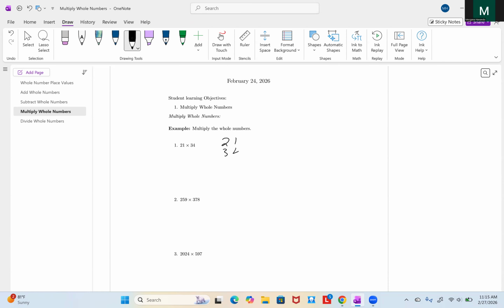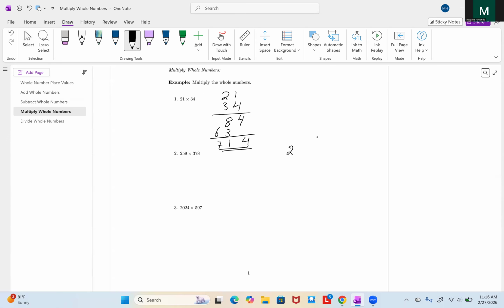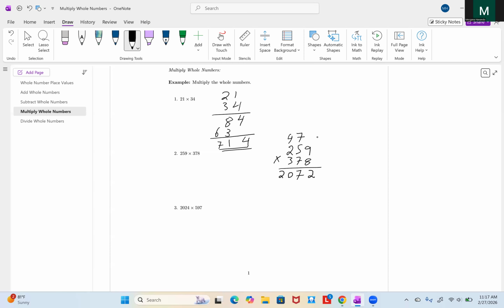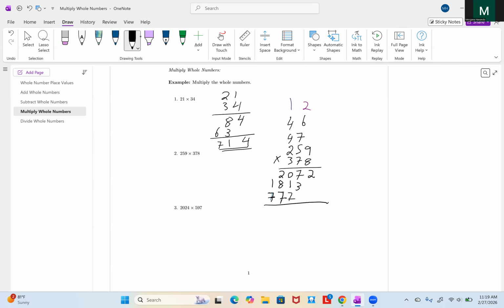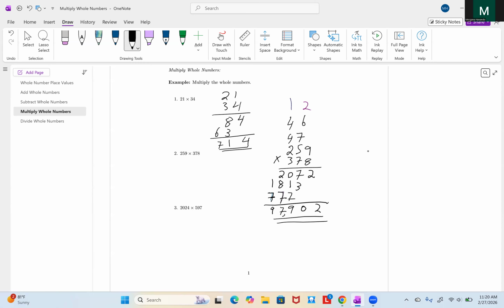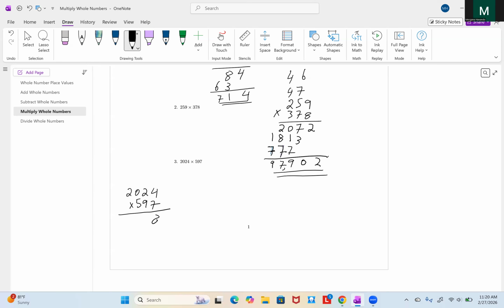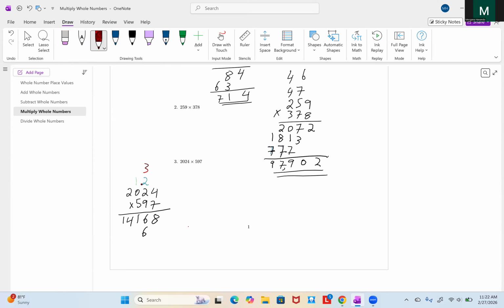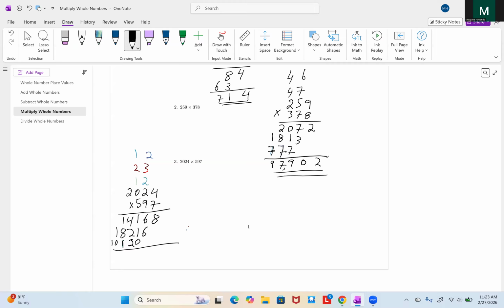Multiply whole numbers